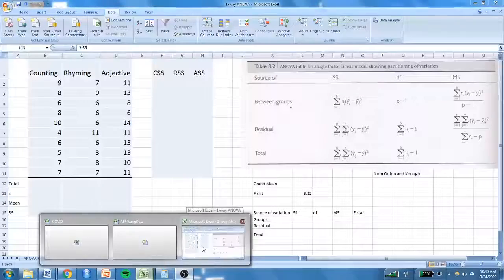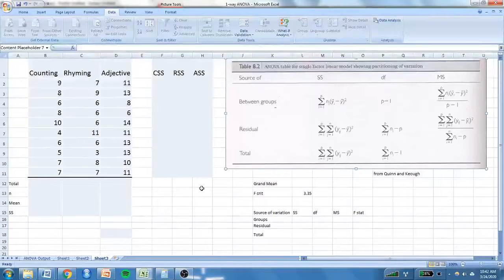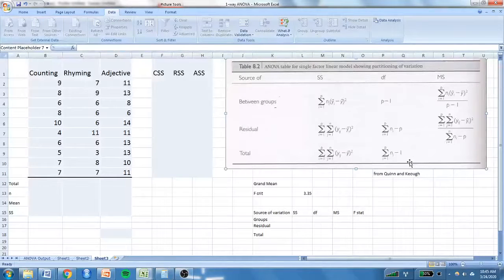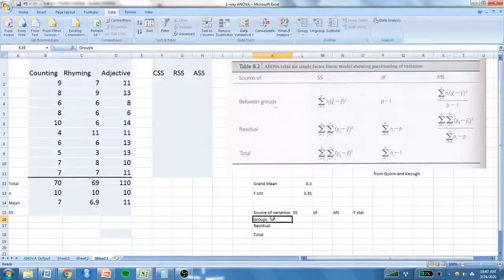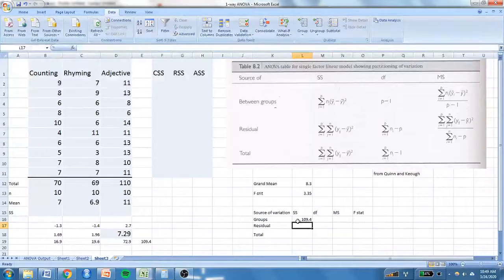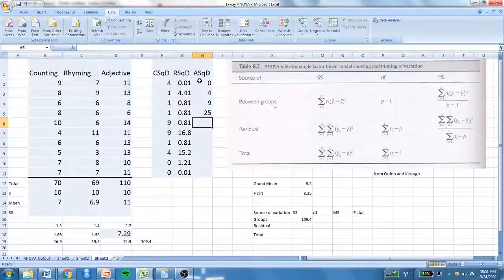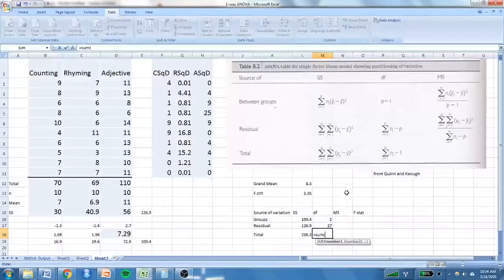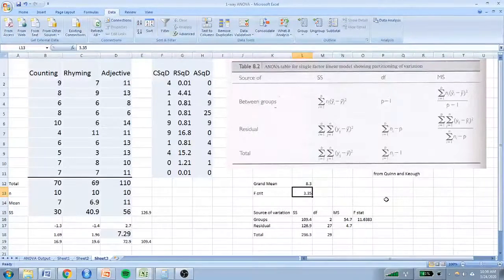How to do a 1-way Analysis of Variance (ANOVA) by hand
Here I show you how to compute an F-statistic for a 1-way ANOVA.

Equations pasted from Quinn and Keough's Experimental Design and Data Analysis for Biologists